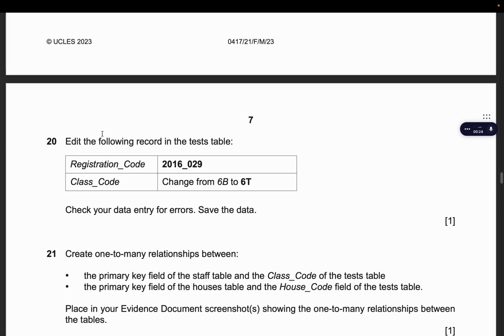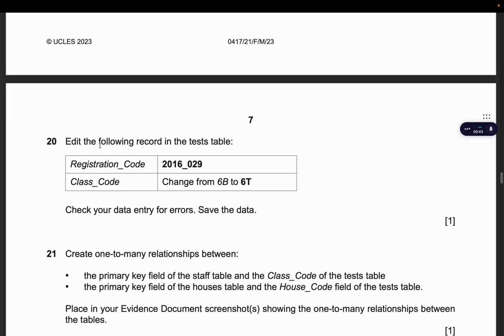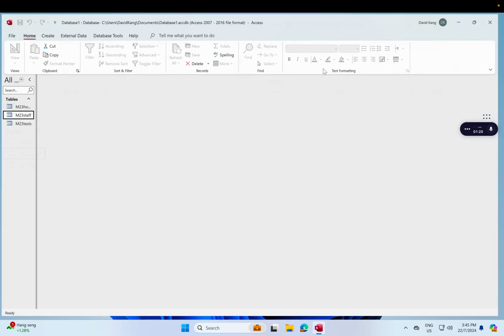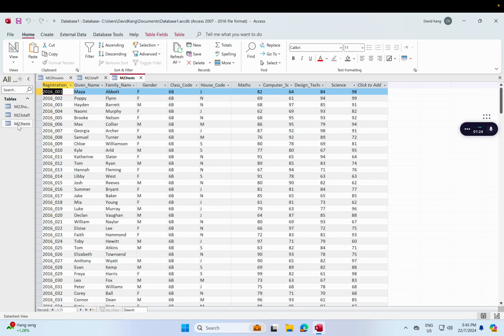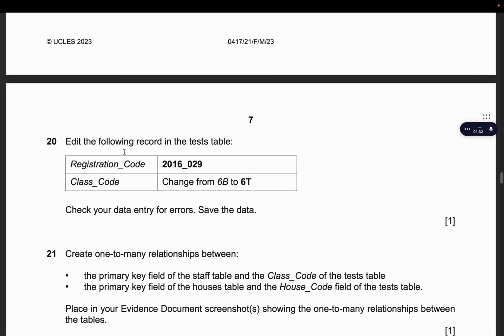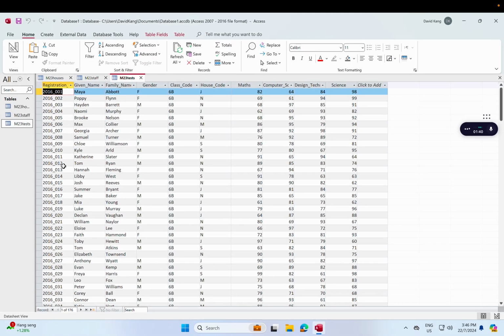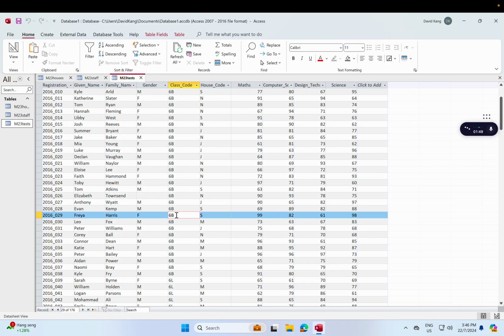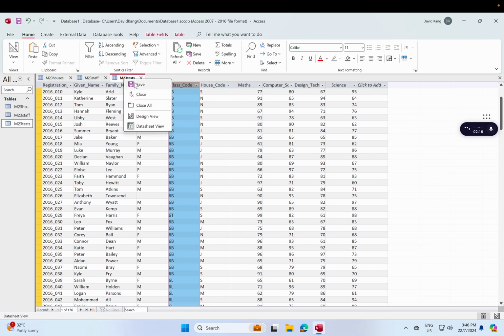Cambridge IGCSE 0417 ICT: 2023 Feb/Mar Paper 2 - Task 3 Question 20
Task 3 Question 20

This tutorial takes you through the initial stages of the examination - from setting up Task 3 Questions 20. Perfect for students aiming for top marks in their ICT practical exam, this step-by-step video ensures you're well-prepared for success.